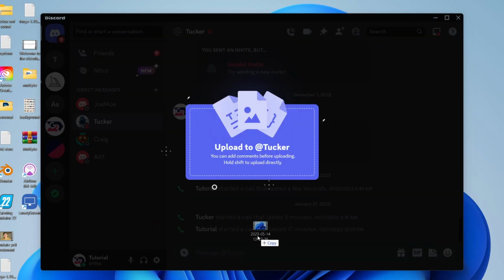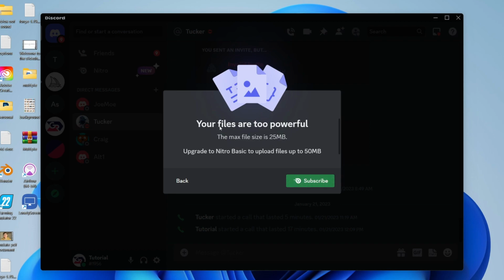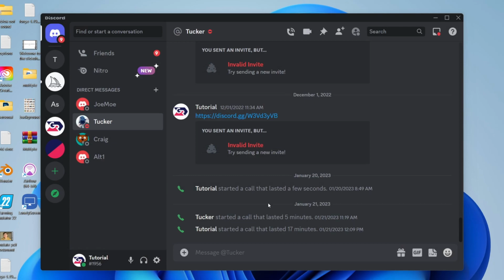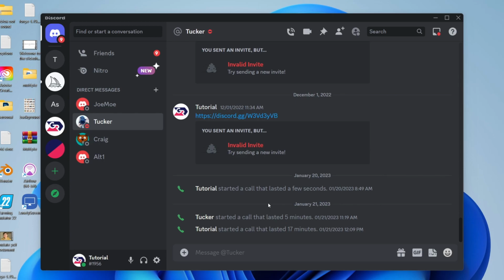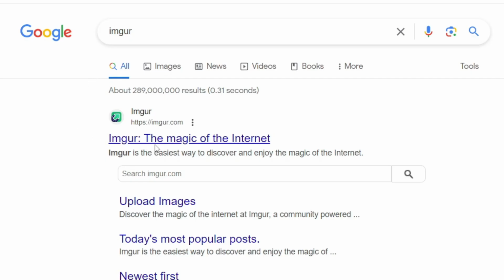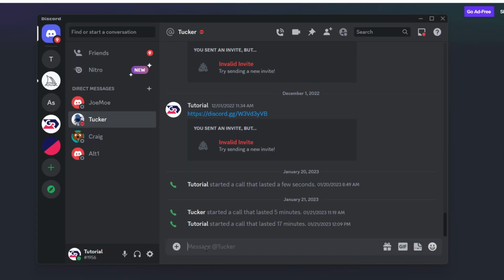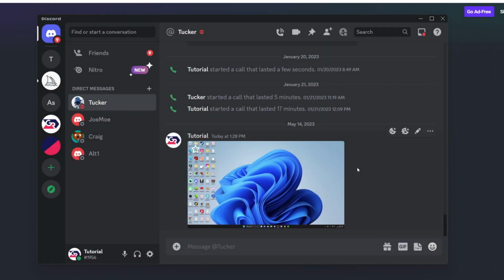How To Send Large Video Files On Discord Without Nitro - Full Guide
I show you how to send large video files on discord without nitro and how to send long videos on discord in this video.

GuideRealm